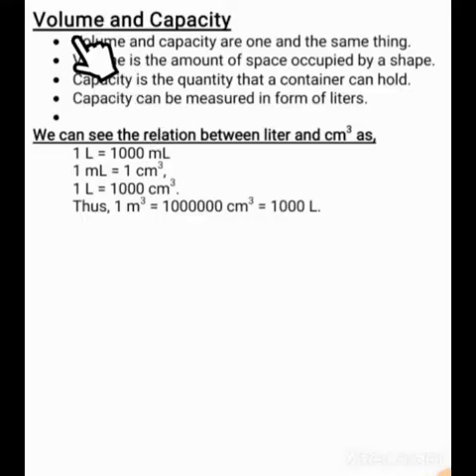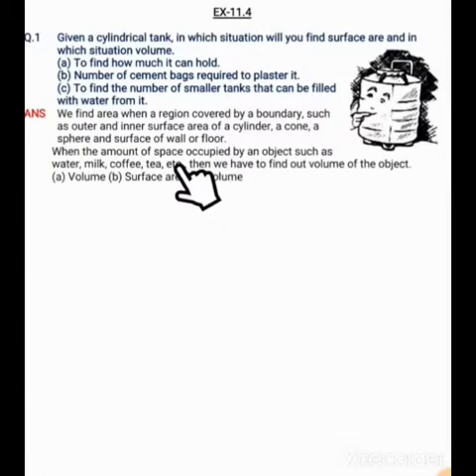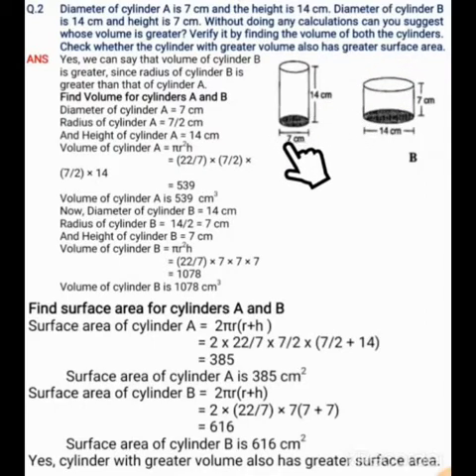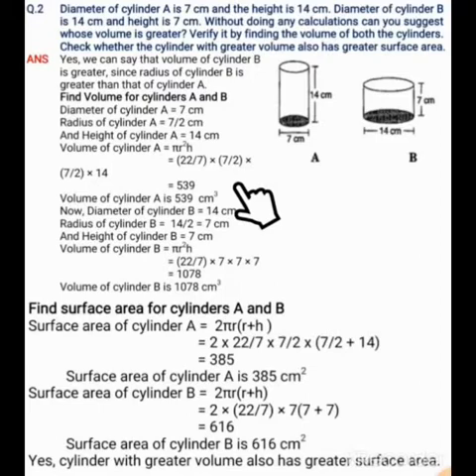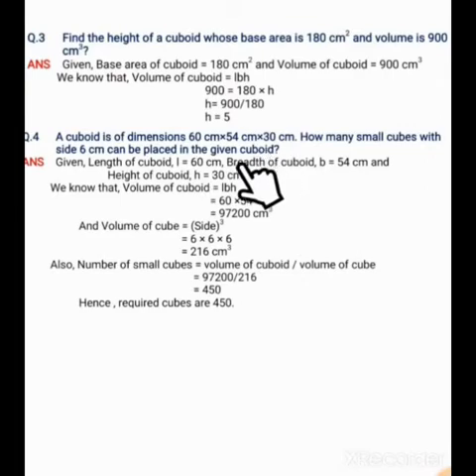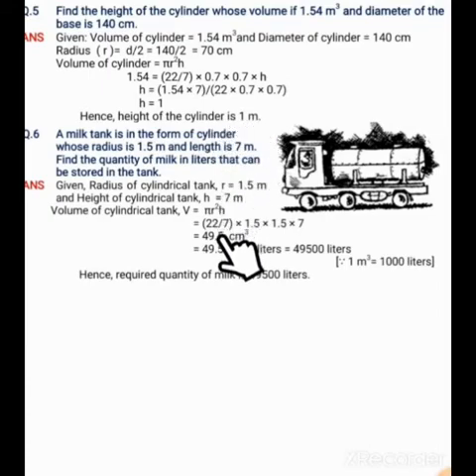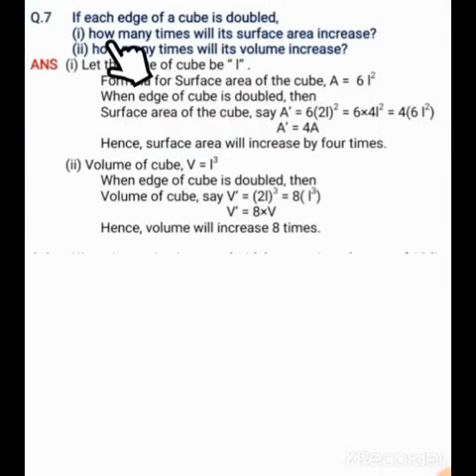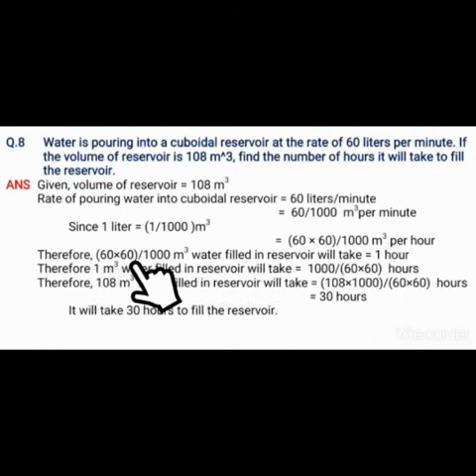Class:8#Maths#Ch:11#MENSURATION#EX-11.4